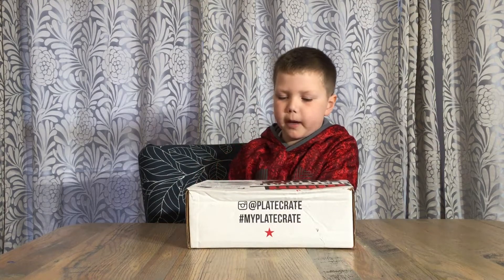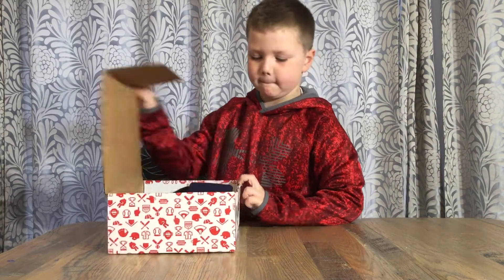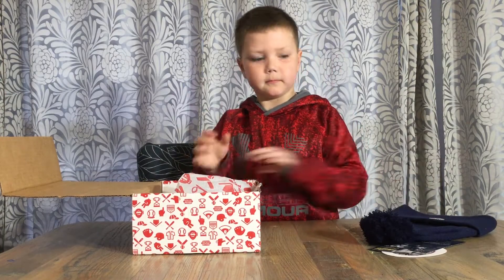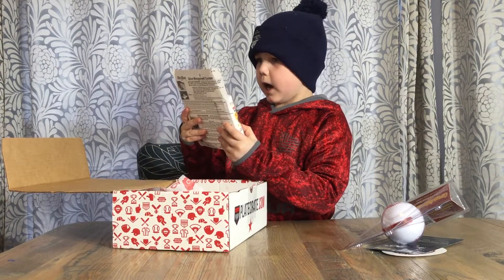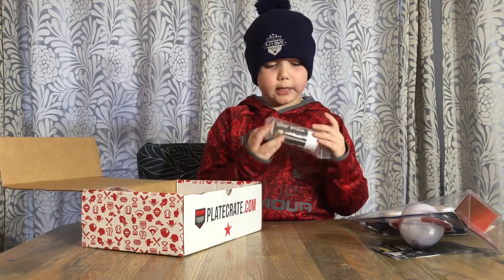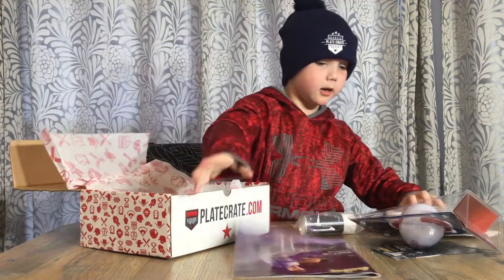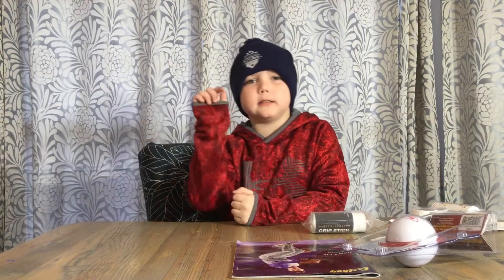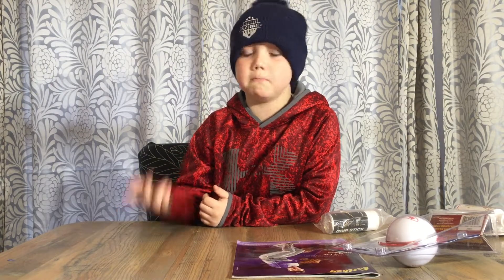Plate Crate Unboxing February 2019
Plate Crate is awesome